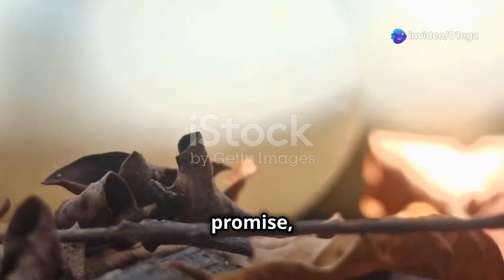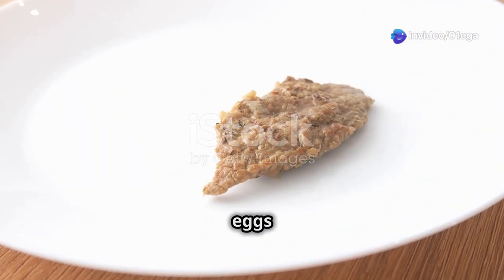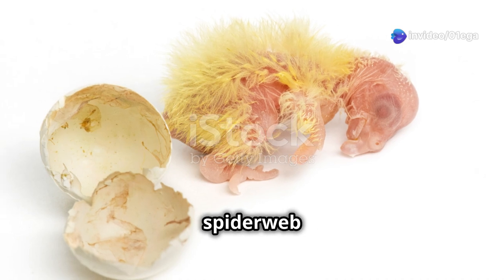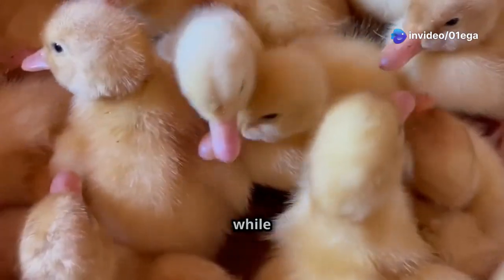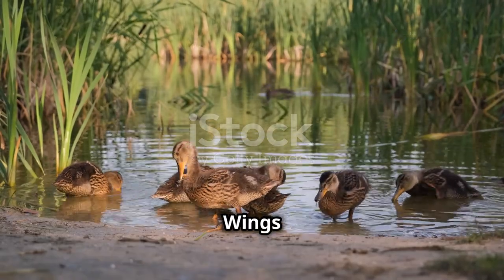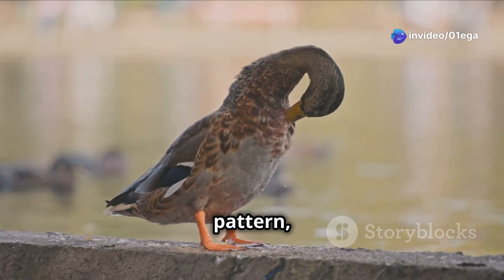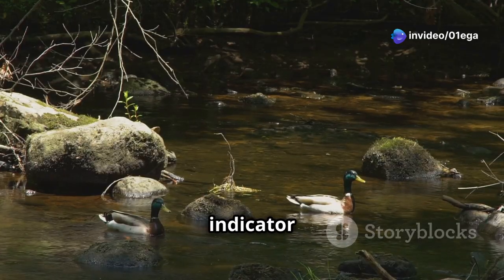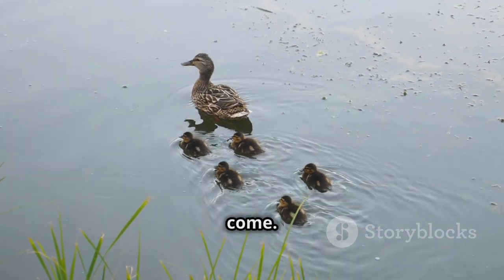The Duck Life Cycle Explained: From Egg to Adult Duck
Dive into the fascinating world of ducks with "The Duck Life Cycle Explained: From Egg to Adult Duck!" 🦆 In this 10-minute explainer video, we’ll guide you through each stage of a duck’s life cycle—from the formation of eggs to the vibrant life of adult ducks. Learn about the incredible journey of ducklings hatching, growing, and eventually maturing into independent adults. Perfect for students, educators, and animal lovers, this video is packed with fun facts, stunning visuals, and essential insights into how ducks contribute to our ecosystems. 🌱

Join us in exploring nature by observing ducks in their natural habitats responsibly.

OUTLINE:

00:00:00 Intro
00:00:30 The Egg
00:02:15 The Hatching
00:04:47 The Duckling Stage
00:07:32 The Juvenile Stage
00:08:28 The Adult Duck
00:09:28 Ducks' Role in Ecosystems
00:10:23 Did You Know? Fun Facts About Ducks
00:11:25 Outro